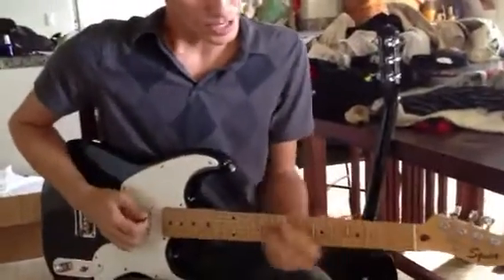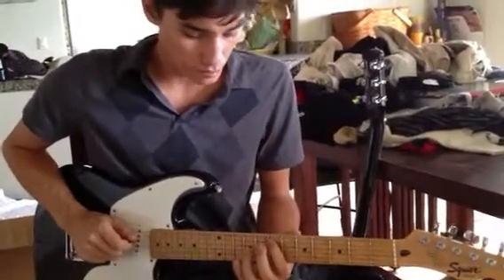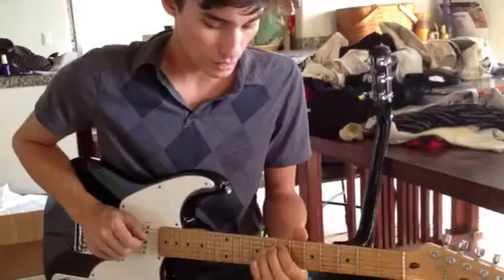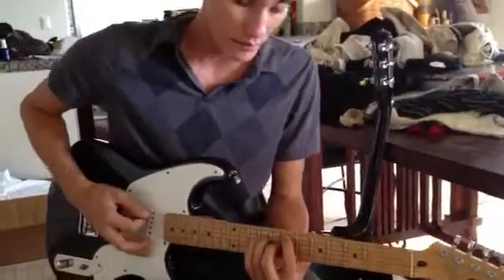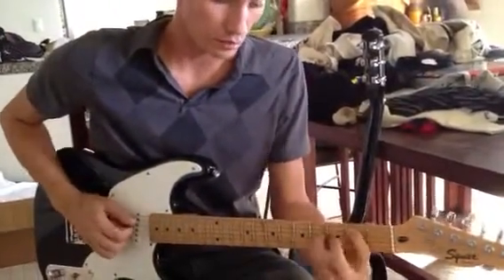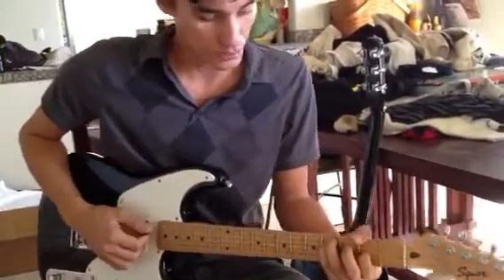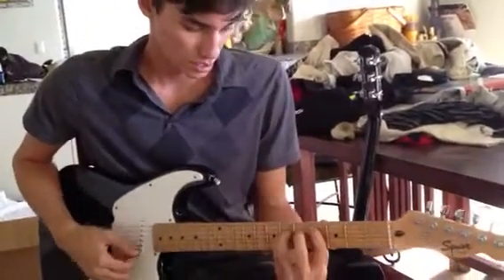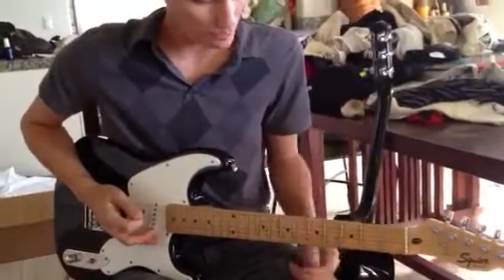Guitar Lesson Livia 9.6.12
Livia 9.6.12